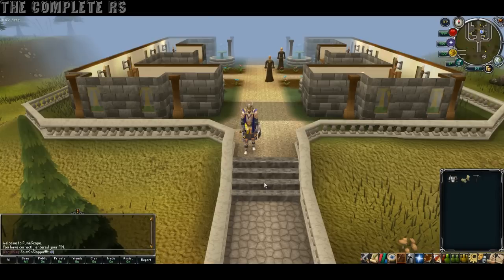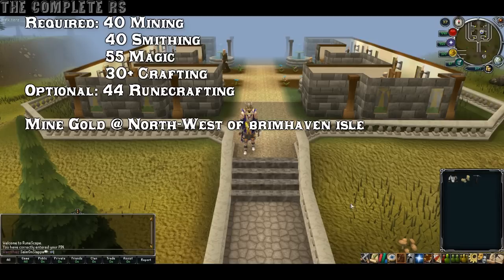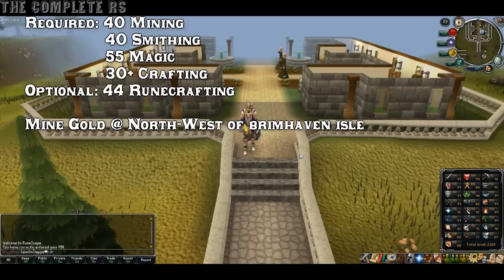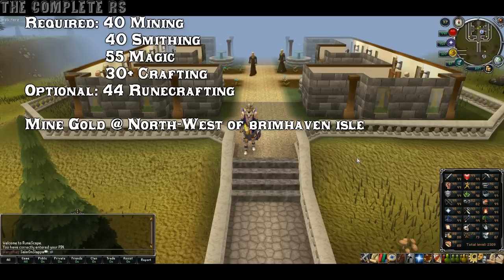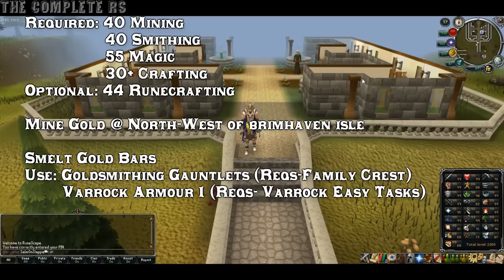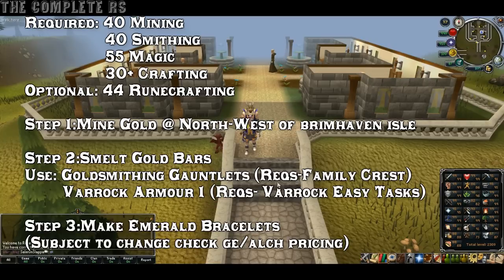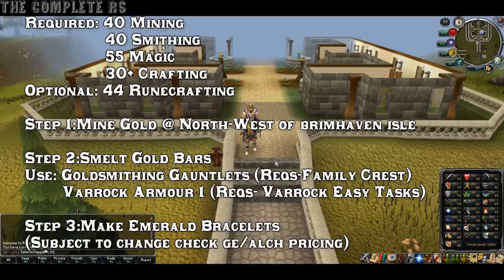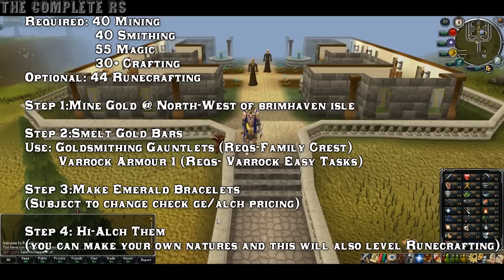RSSkill: Multi Skill Leveling 1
Quick video telling you how to level magic/crafting/mining/smithing/runecrafting together to get them all to level 99 while making some profit, alternatively you can just level smithing/crafting or smithing/mining/crafting or magic/smithing/crafting,  very good method i've been using for a long time to level them up without a loss and actually making some profit